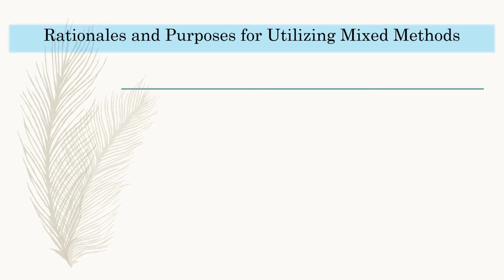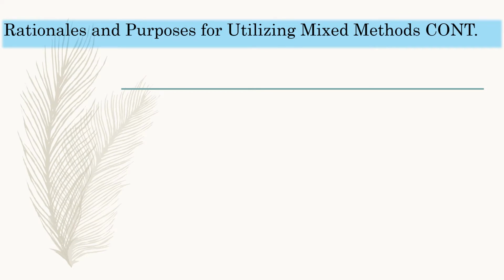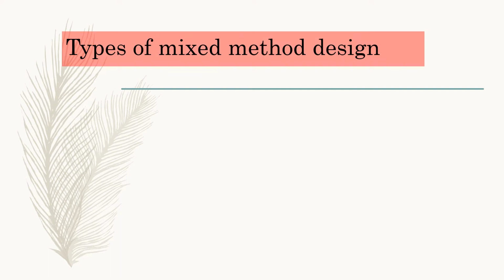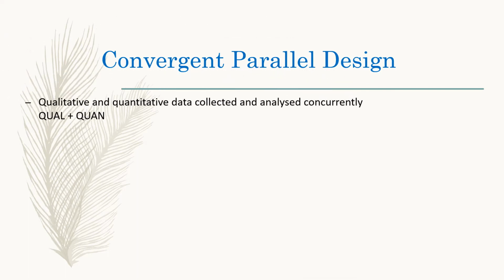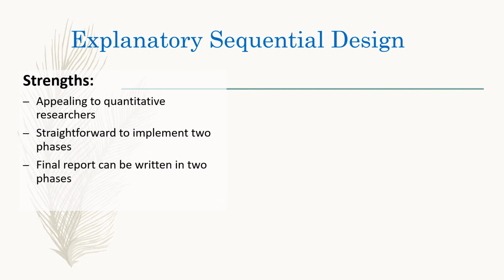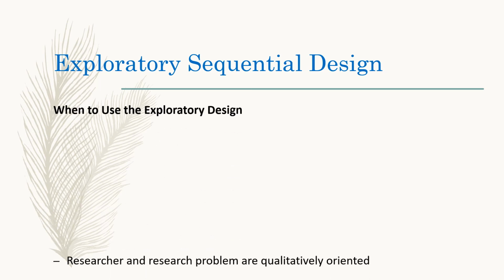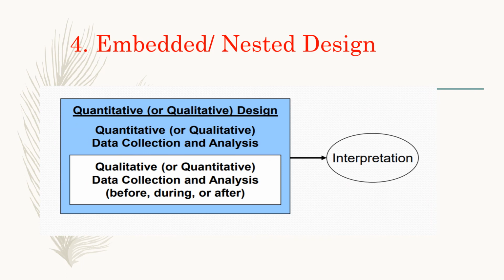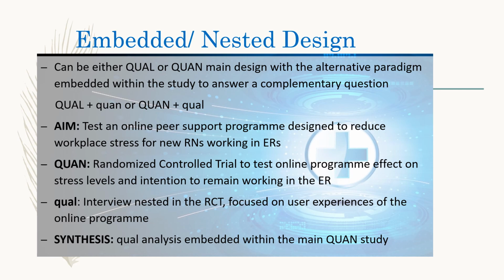mixed method research design- Larry Michael Pascual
Learn basics of mixed method research design.